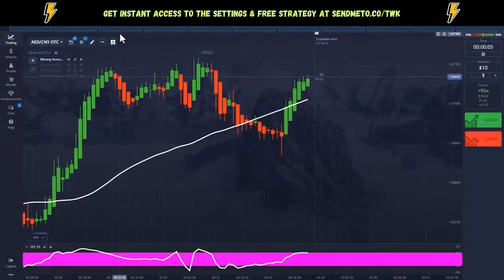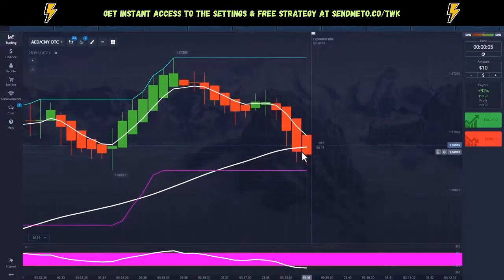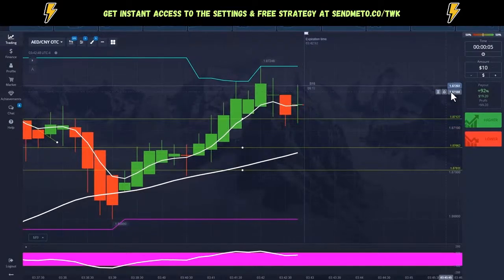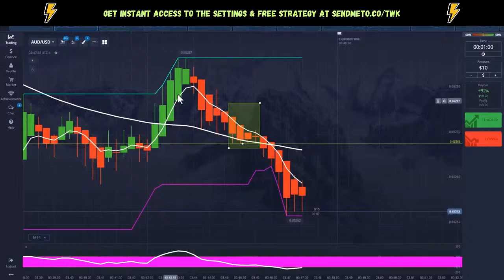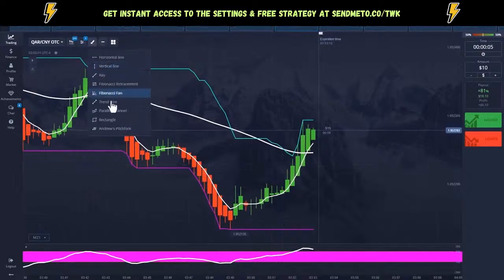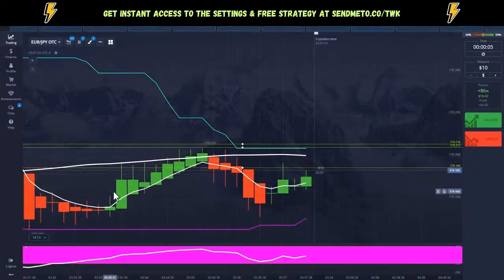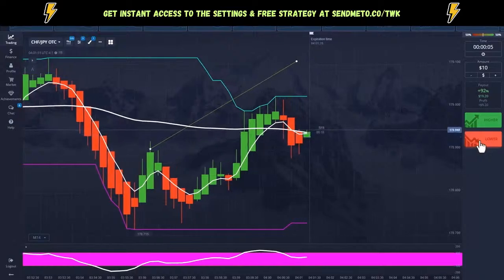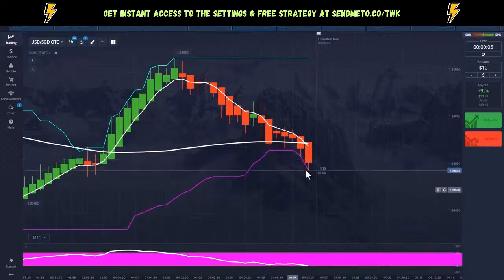Live Trading Class: Master the Moving Average Rejection Strategy!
Live Trading Class: Master the Moving Average Rejection Strategy! access the free course to learn more! Crack the Code: Binary Options Strategies That Win! Easily profit on Pocket Options using this 5-second binary options strategy with just the Williams indicator. Get the strategy and course for free

I cover these topics on my channel:
binary options